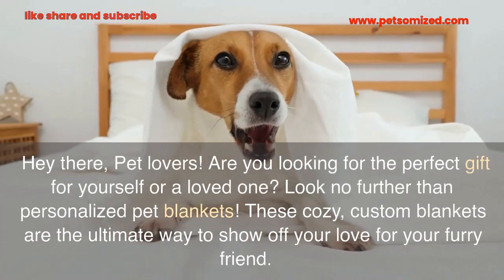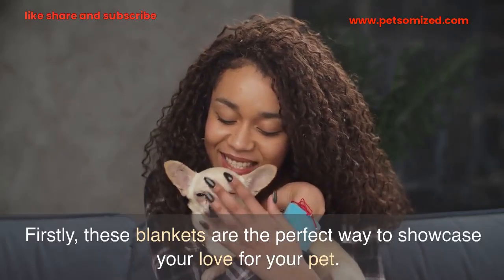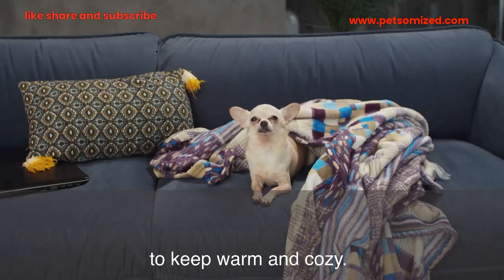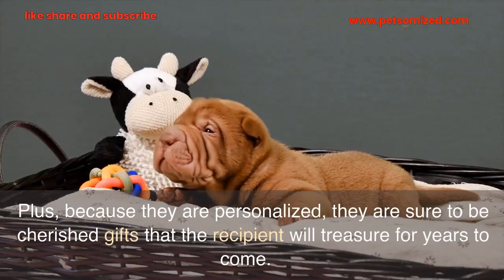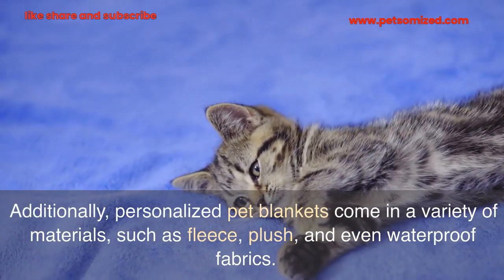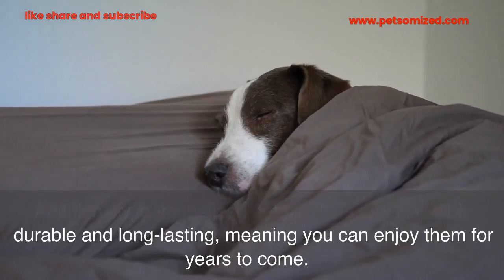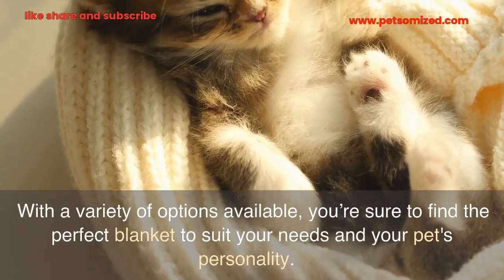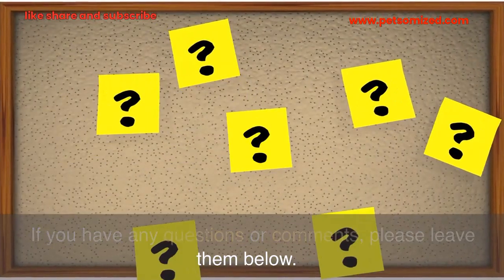Personalized Pet Blankets The Ultimate Gift for Pet Lovers. use code mypet15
Are you an animal lover? Do you want to give your furry friend a special and unique gift? Look no further than personalized pet blankets! In this video, we'll explore the benefits of personalized pet blankets, how they are made, and why they make the perfect gift for animal lovers. From cozy nights at home to outdoor adventures, personalized pet blankets will become a beloved item for both you and your furry friend. We can't wait to share our love of pet blankets with you! @petsomizedshop